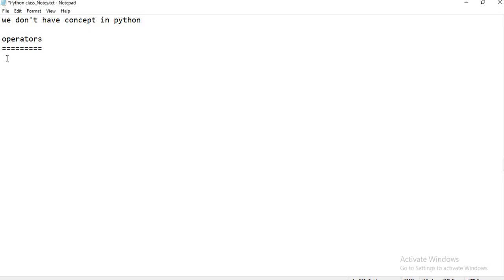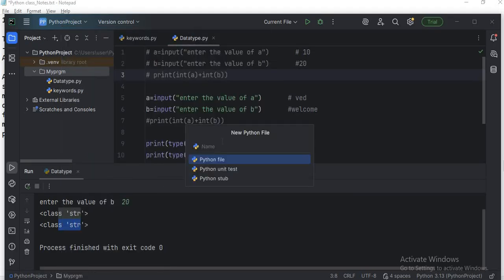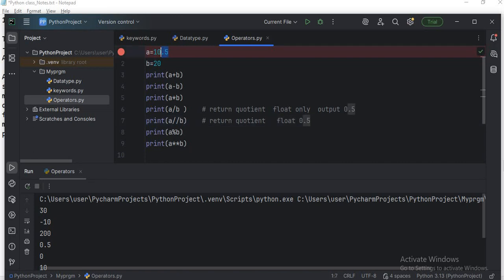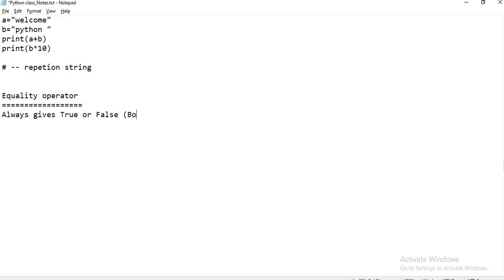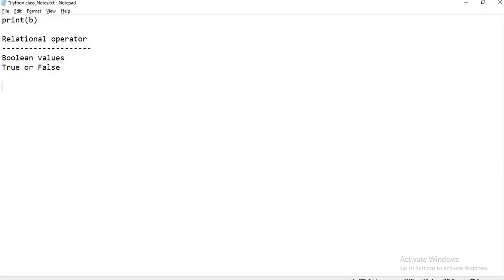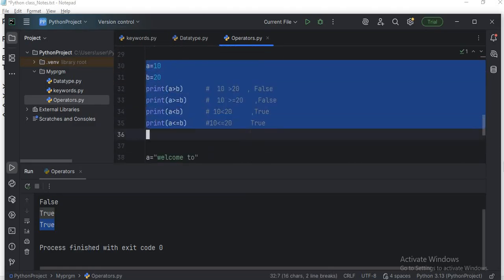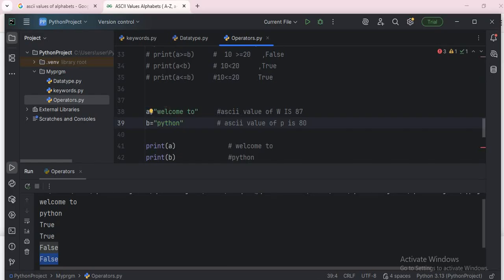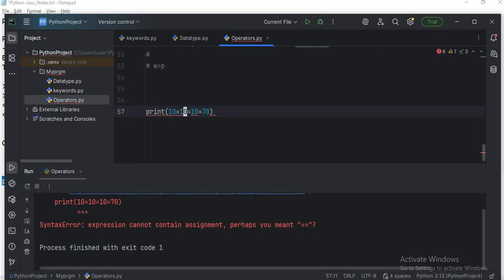#6 Python| Operator -Arithmatic,Equality,Relational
🎯 𝗟𝗲𝗮𝗿𝗻 𝗧𝗲𝗰𝗵, 𝗘𝗮𝗿𝗻 𝗦𝘂𝗰𝗰𝗲𝘀𝘀 💼✨ | 𝗪𝗮𝘁𝗰𝗵 𝗡𝗼𝘄 ▶️